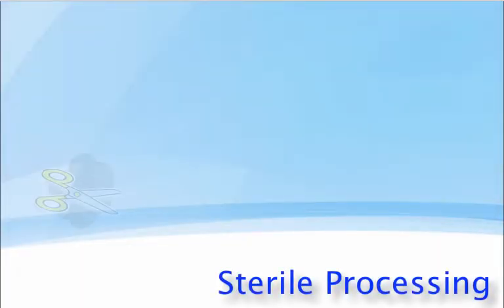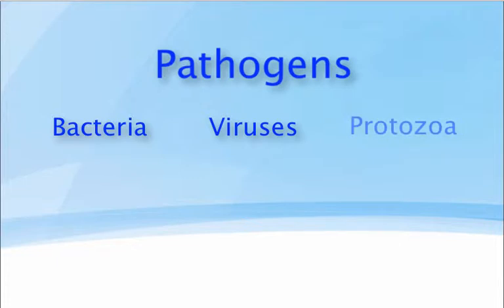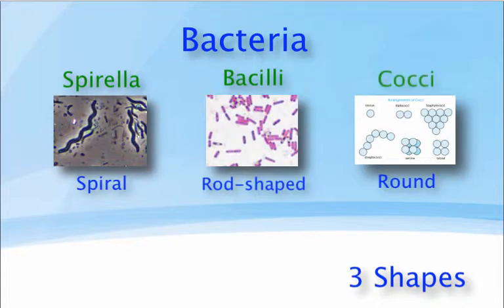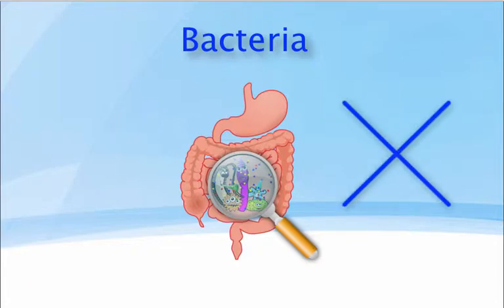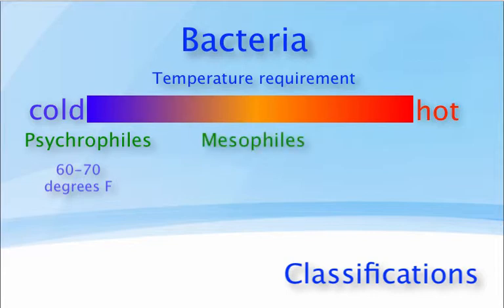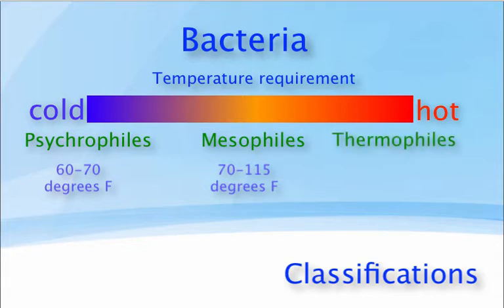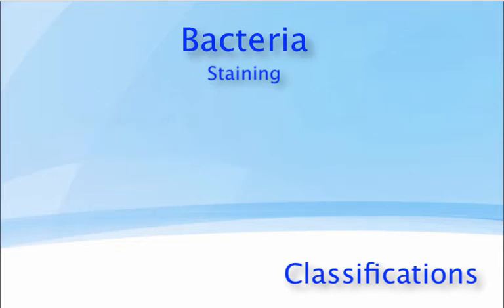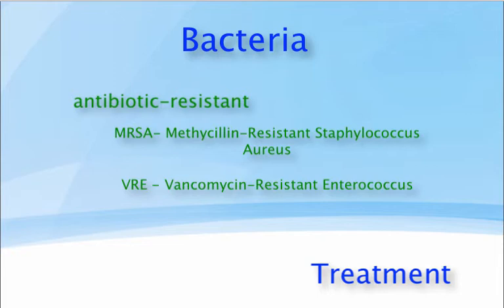microbiologyInfo3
This video is created for sterile processing staff preparing to take their technician certification exam.